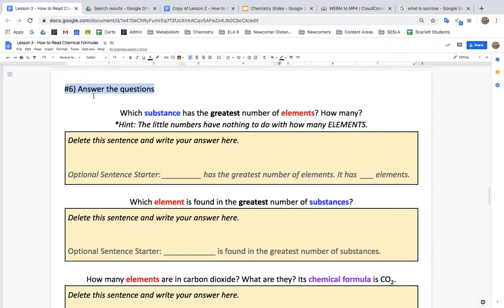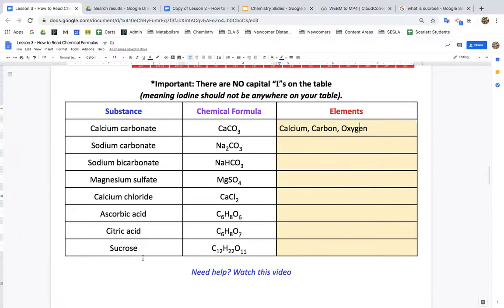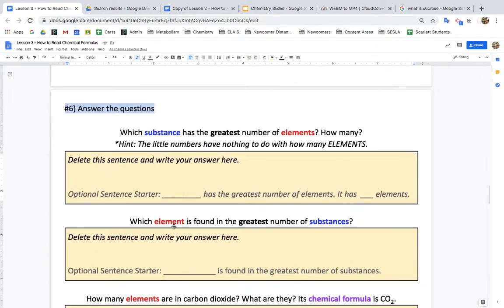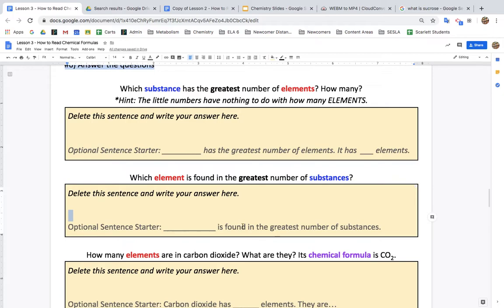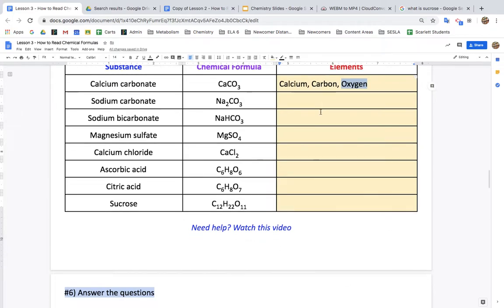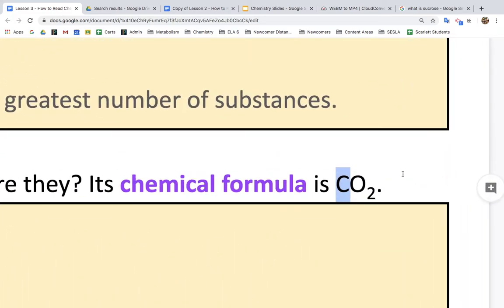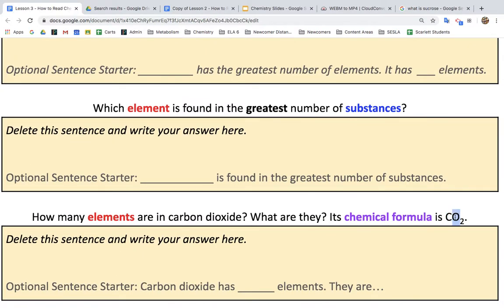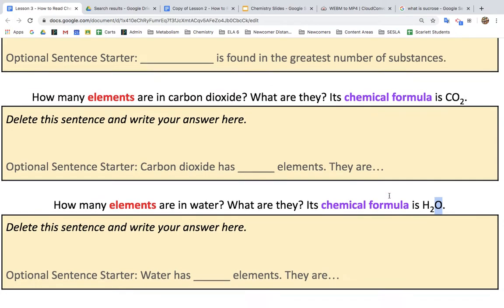Extra Help Part 2, 2